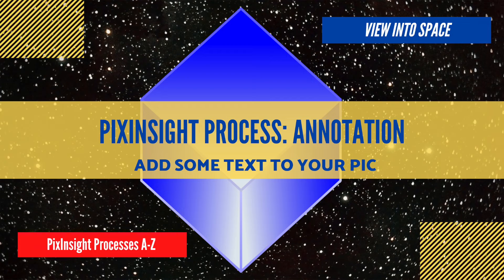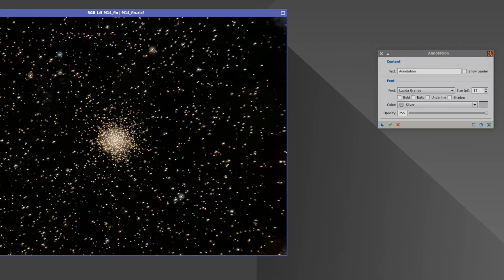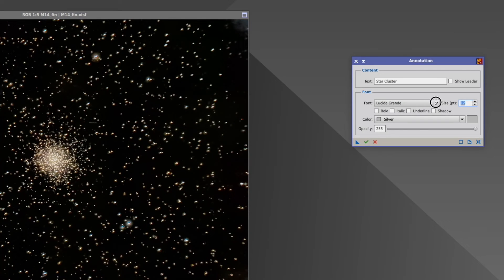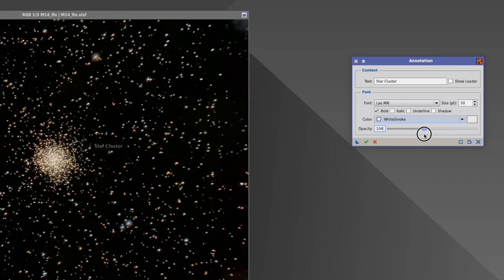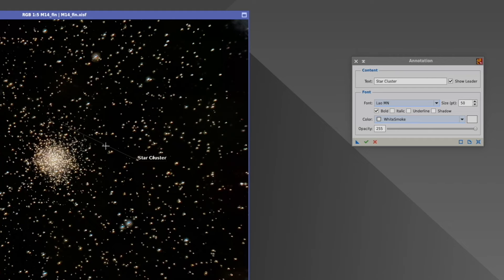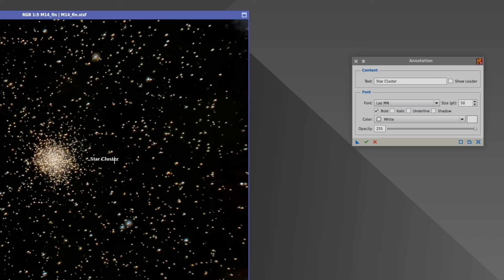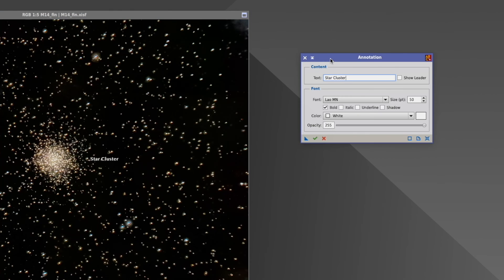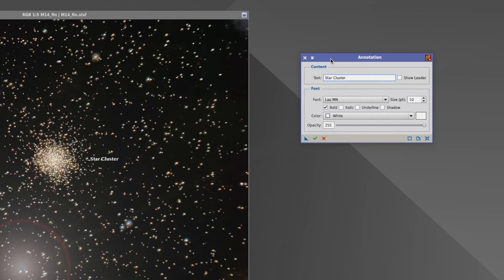PIXINSIGHT Process Tutorial: Annotation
PIXINSIGHT Processes A-Z - A dedicated tutorial video for every PI process! In this short tutorial we look at the Annotation process - what it does, how to use it and how it performs.